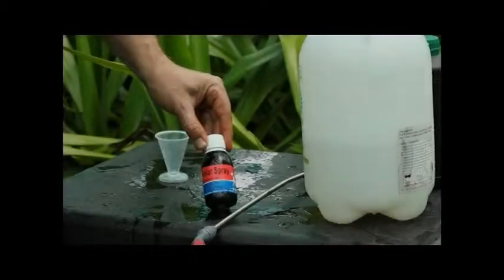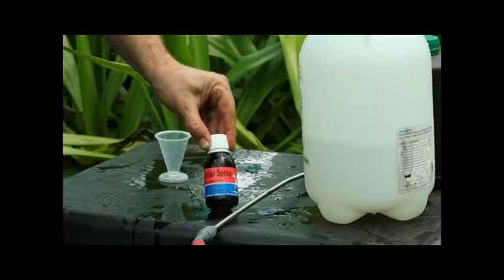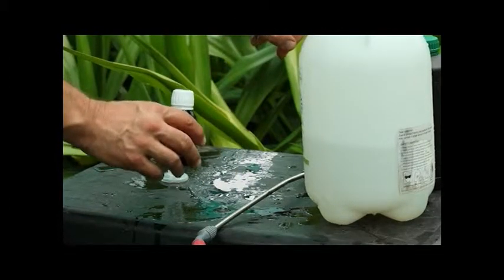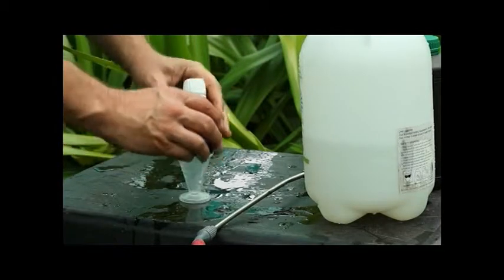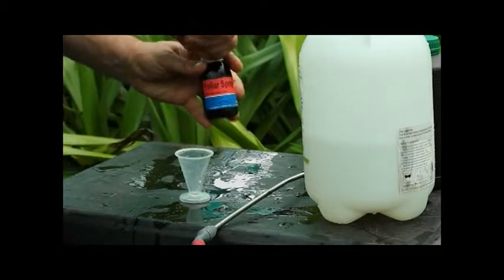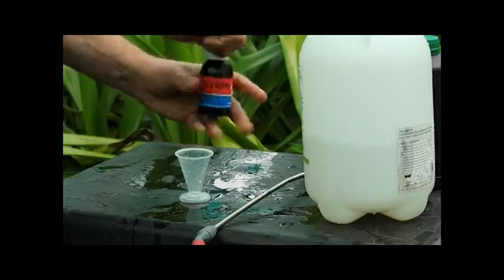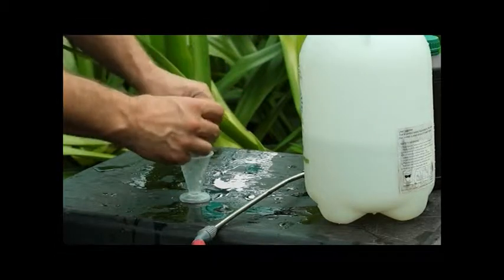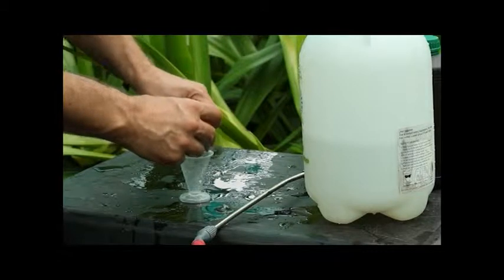Hydroponic Gardening BAC Instructional Video Part 3 of 3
Brad from Dutch Biopower provides tips on how you can get the best hydroponic gardening outcomes through using their range of BAC hydroponic nutrient products. Dutch Biopower are the experts when it comes to hydroponics and hydroponic gardening.